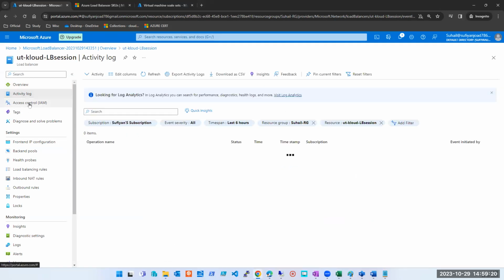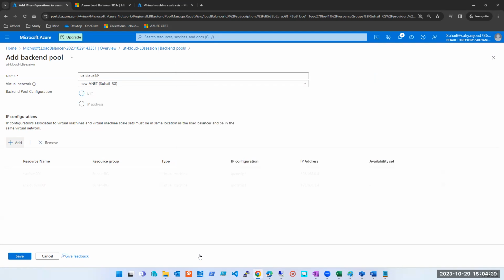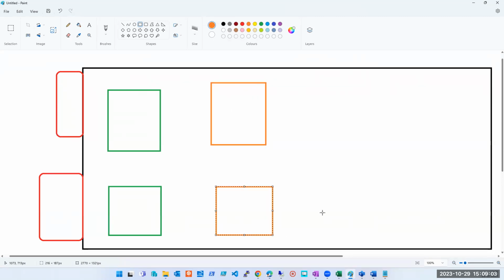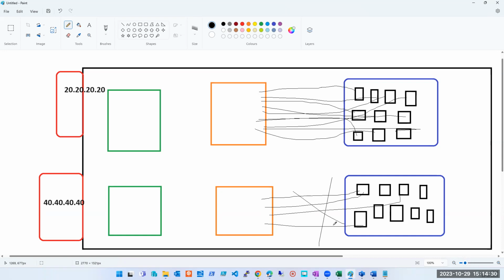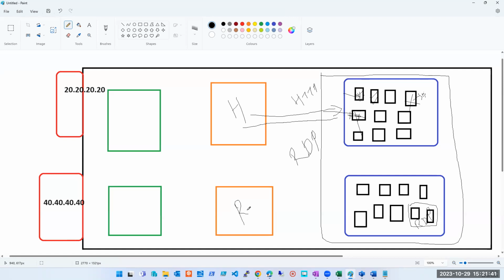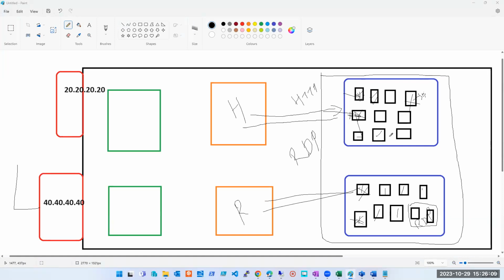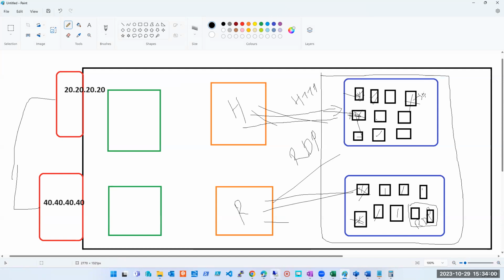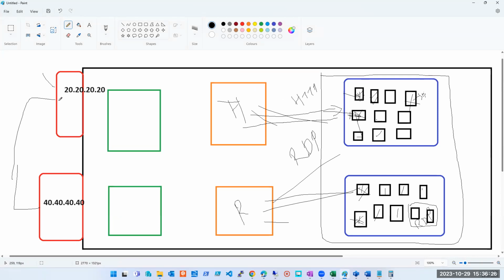Session24 B Azure Load Balancer Practical FrontEnd, Backend Pool, SLA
The purpose of this session is to cover Topics- Azure Load Balancer Practical FrontEnd, Backend Pool, SLA.